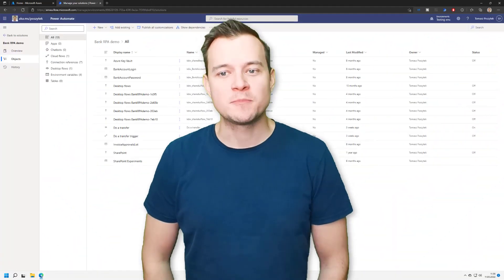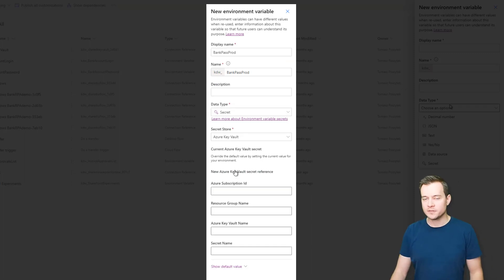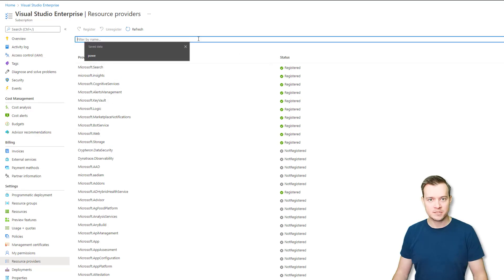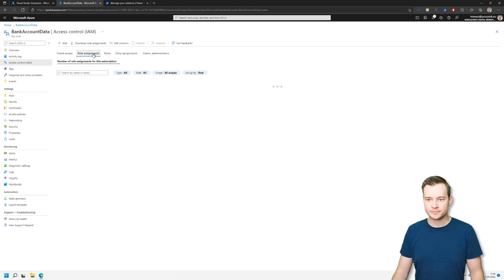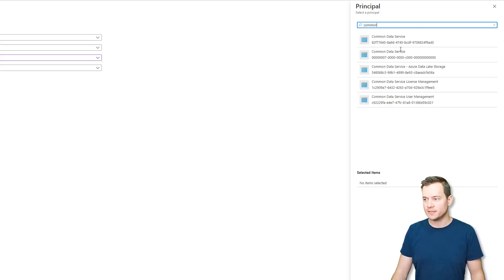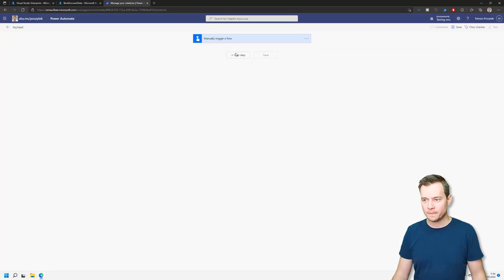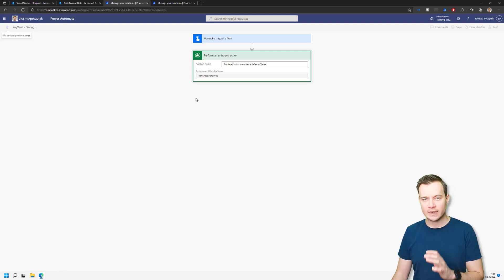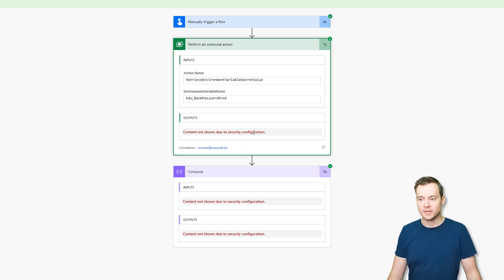How to configure and use secret environment variables in Power Platform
Learn how to configure Azure Key Vault so that you can use environment variables of a secret type in your cloud flows!

Chapters:
0:00 Intro
1:30 Use secret environment variable
2:50 Microsoft.PowerPlatform provider not registered
3:25 Setup Azure for secret env. variables
3:30 Register Microsoft.PowerPlatform as a provider
4:35 Grant read access for the user in Key Vault
6:20 Grant get access to secrets for Dataverse principal
9:10 Create secret env. variable
9:50 Use secret env. variable in a cloud flow
12:50 Secure secret env. variable inside a cloud flow
14:05 Wrap up!